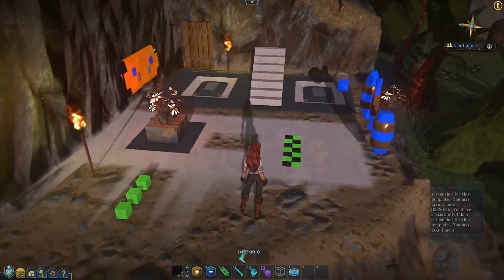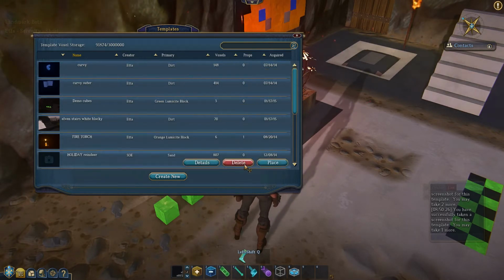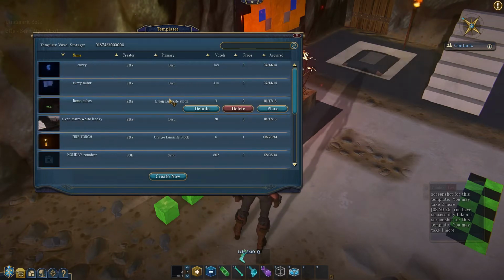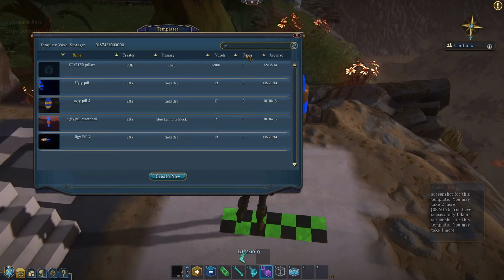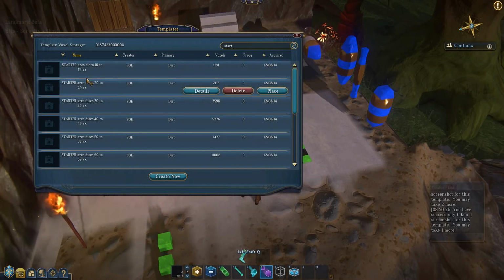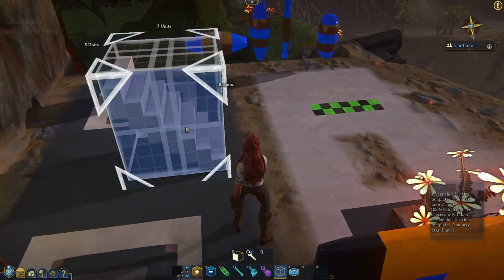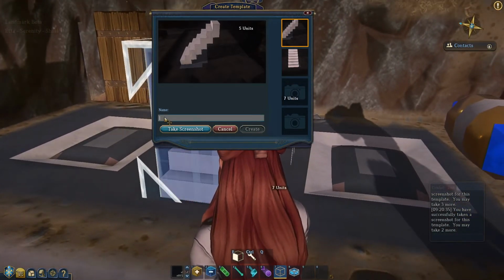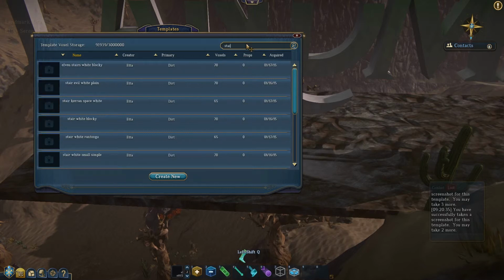Tiny Tutorial - Making and using Templates (now called Designs)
Just the basics of making and using templates in this tiny tutorial.